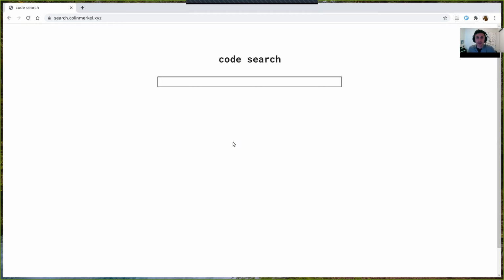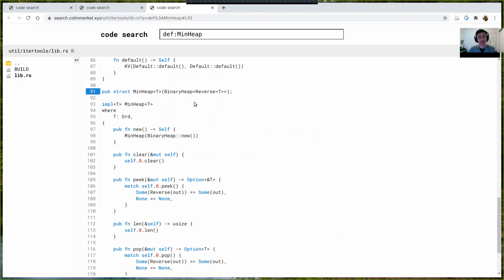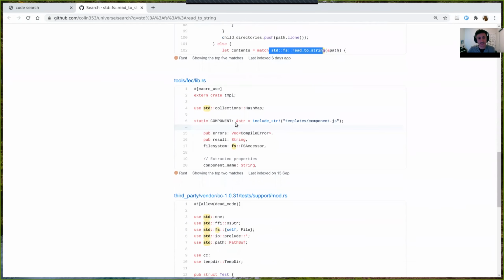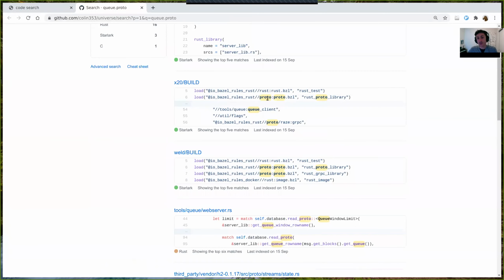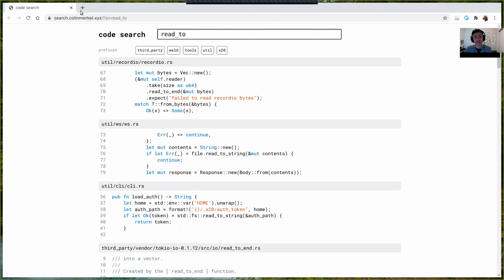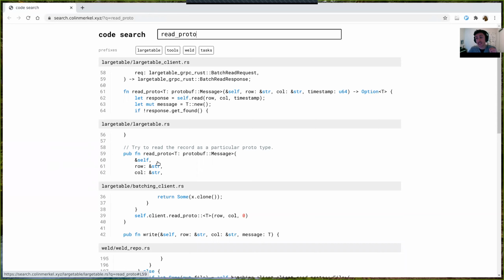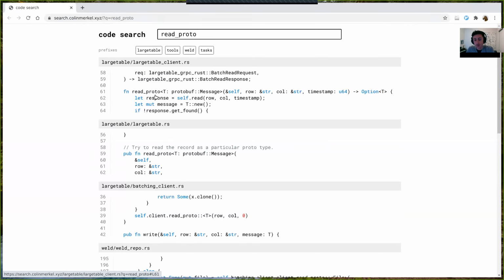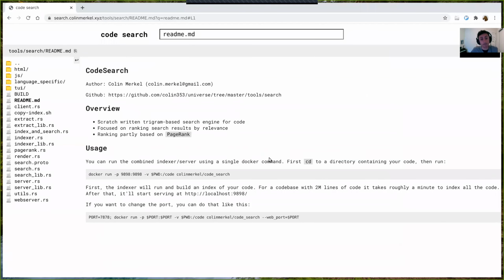Code search demo